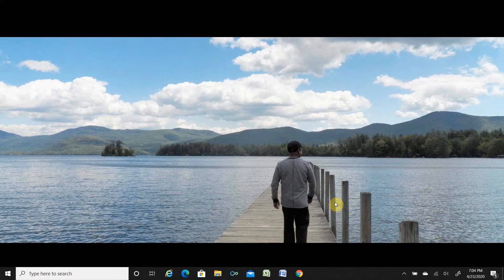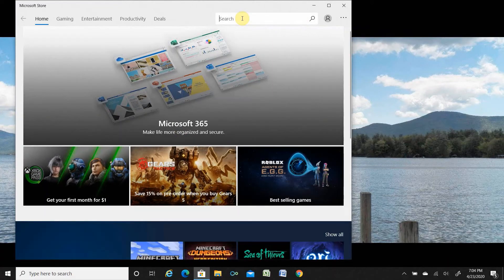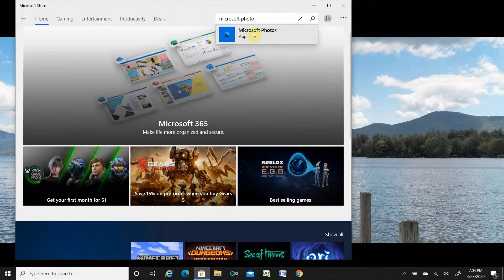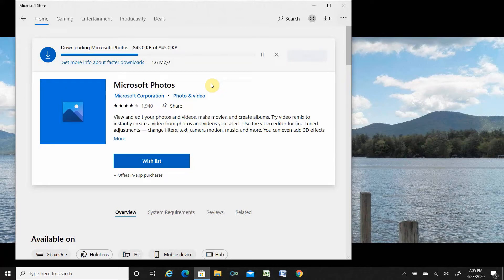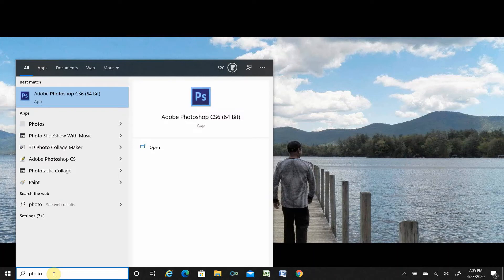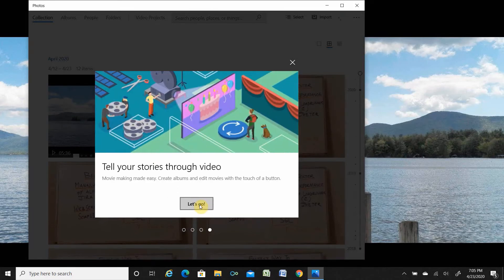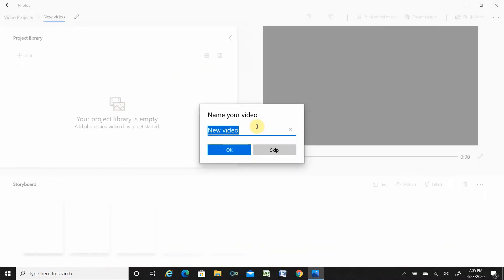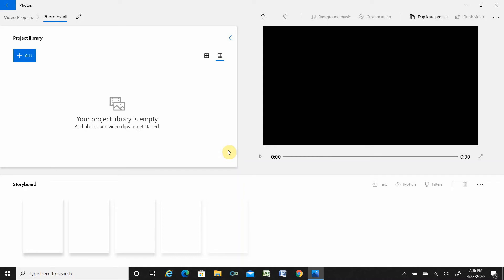How to get windows photo video editor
Microsoft Photo is a free video editing software in Windows 10. You can download and install it from Microsoft store. Following step you need to follow for installation:
Step 1. Navigate to Start menu
Step 2. Open Microsoft Store
Step 3. Search for Microsoft Photo
Step 4. Install
Step 5. Search Photo app and open
You will find Photo Editing tutorial at the following video: